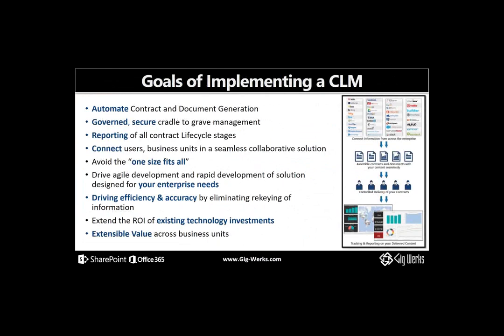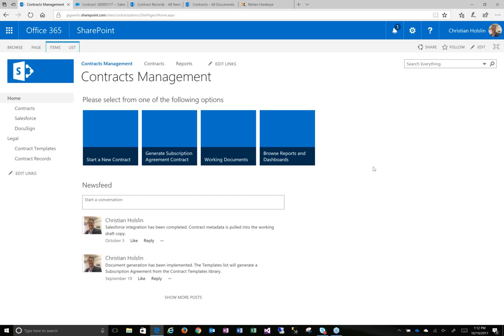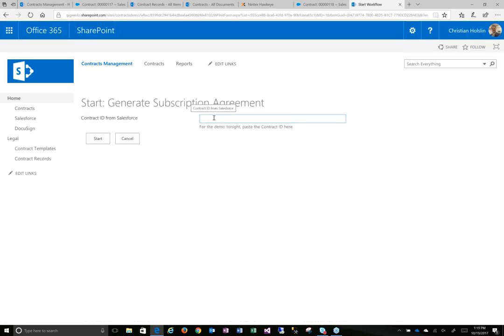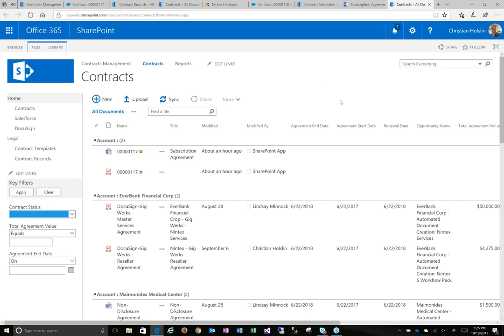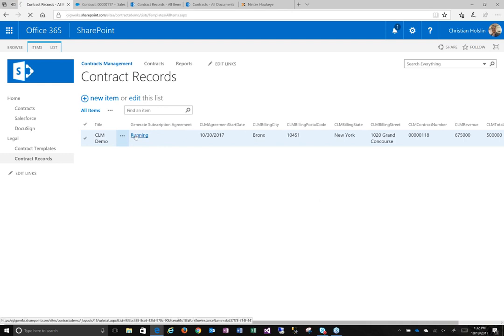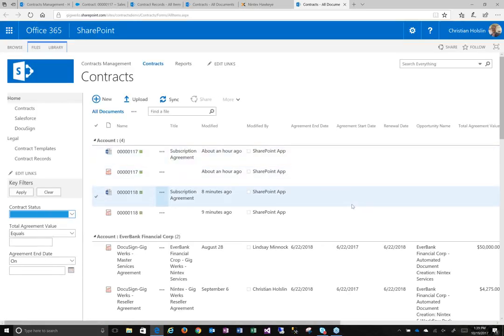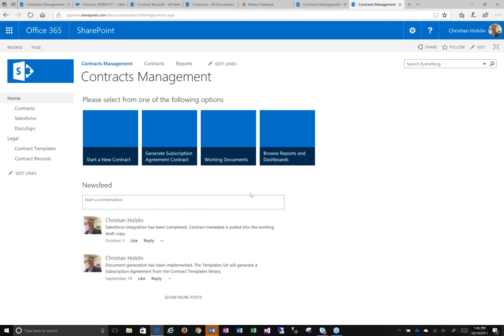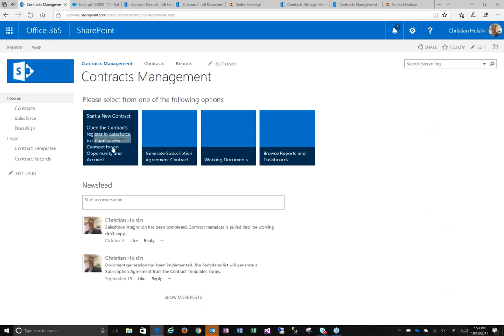Contract Lifecycle Management in Salesforce, SharePoint and Office 365 with Nintex